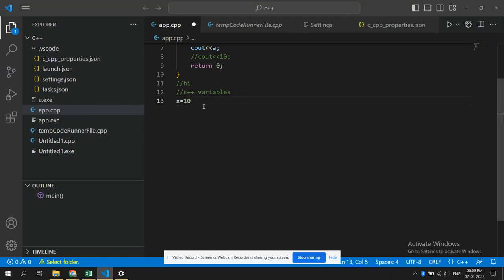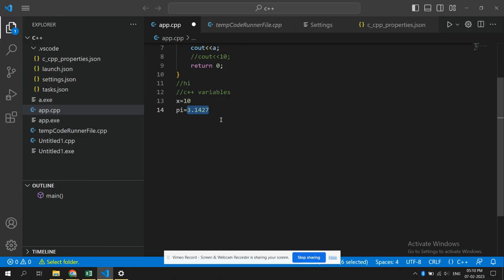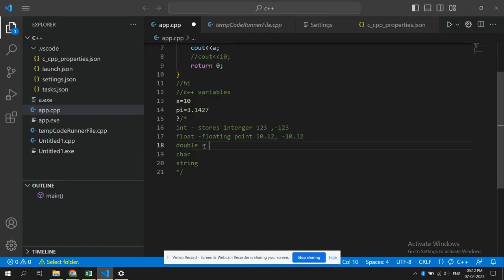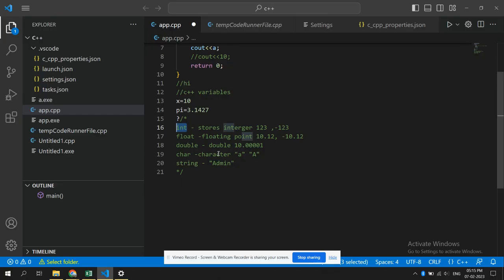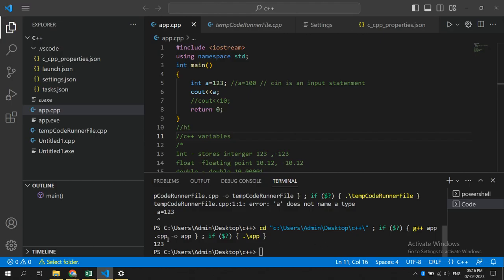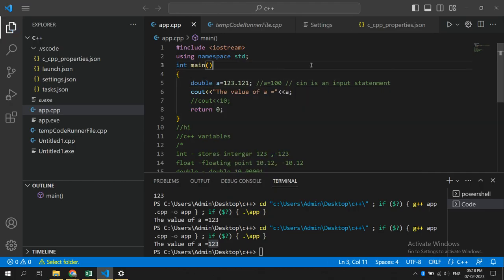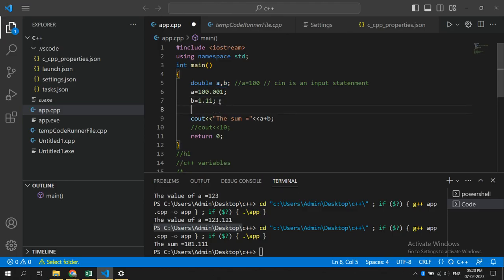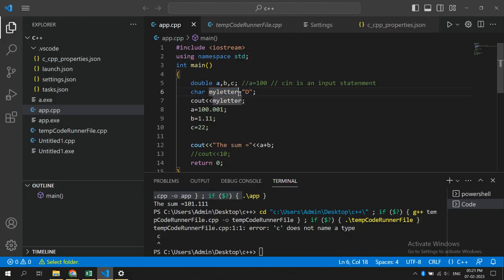Session 4- Variables Part1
Confused about variables? You're not alone! In this video, we break down everything you need to know about variables – what they are, how they work, and why they're essential in coding. 🚀

How to declare and use variables in C++

This is the PERFECT starting point for beginners looking to learn C++ and strengthen their programming fundamentals.

01:12 - What is a Variable?
03:45 - Declaring Variables
06:00 - Naming Rules & Best Practices
08:30 - Real Examples in [Language]
10:50 - Summary & Next Steps